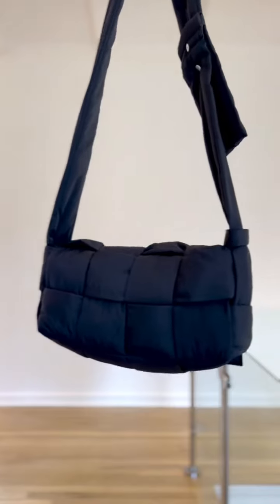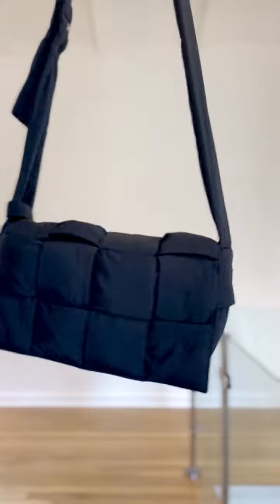Trial And Error w/ an ootd